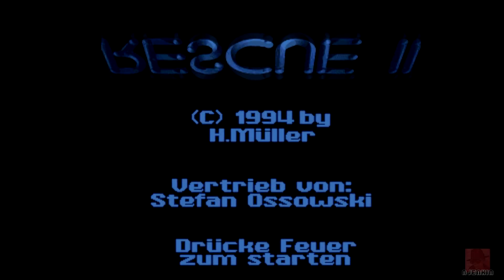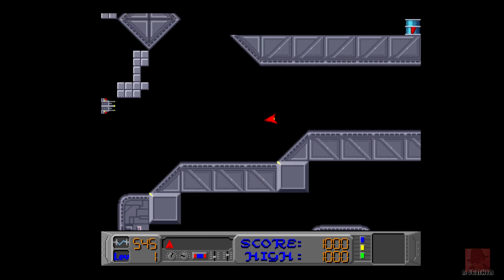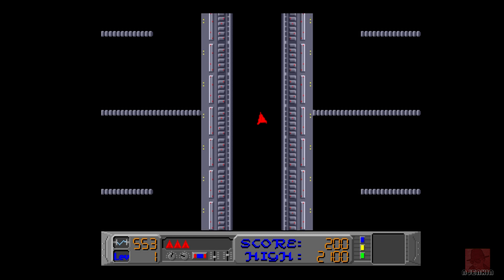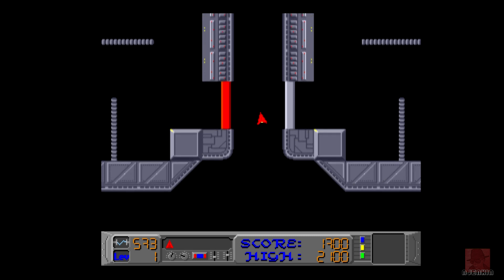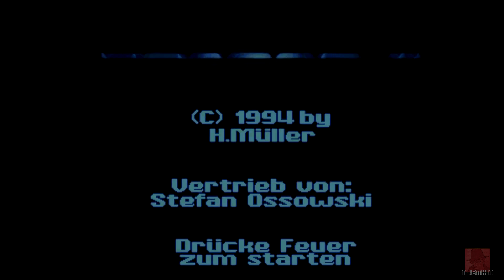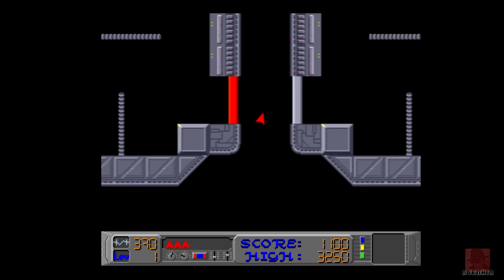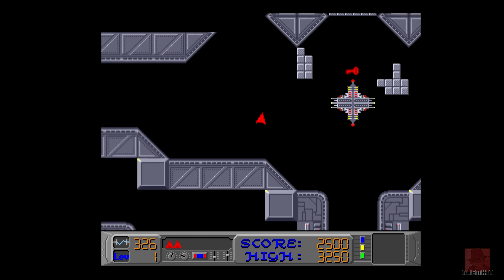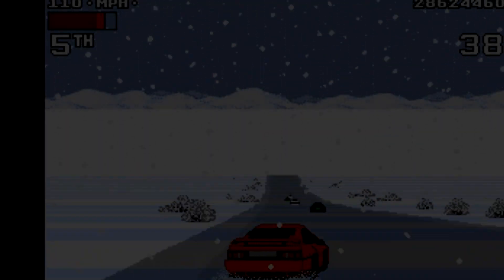AMIGA : Rescue 2 - with Commentary !!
RESCUE 2 - on the Commodore Amiga. Published by Intersoft in 1994. Written by Harald Muller. An inertia game released two years after the original.

I'm also on Twitter as - jenkin7NICK